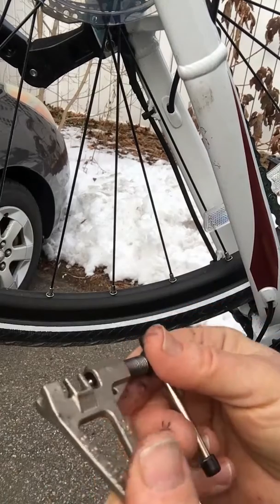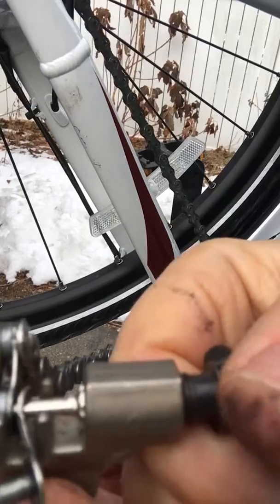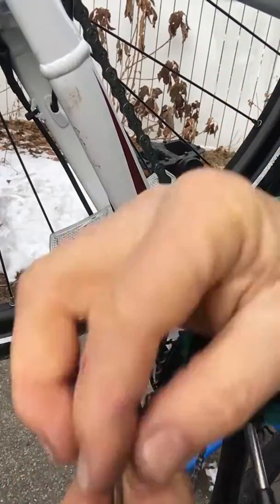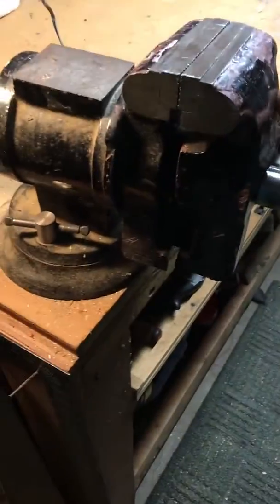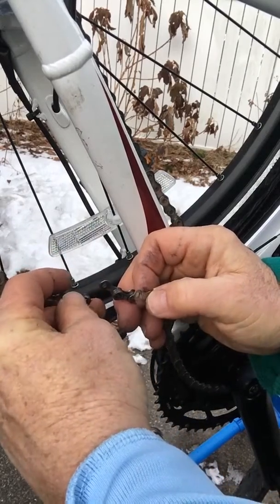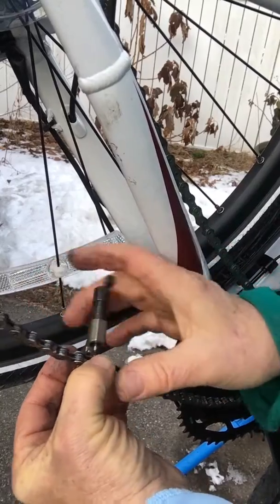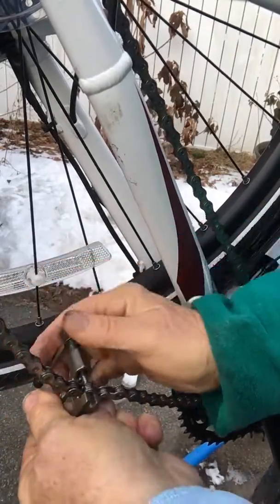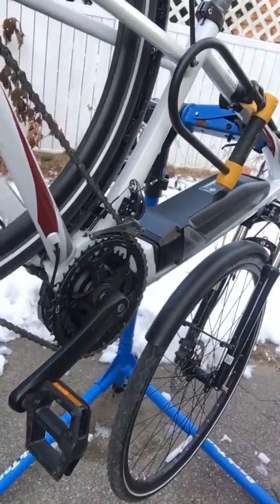Fixing an eBike Chain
In learning the need to ease off pedals a bit when shifting I ended up shifting too aggressively up and down hill with high pedal assist and bent and popped a chain link. Here's how I fixed it.